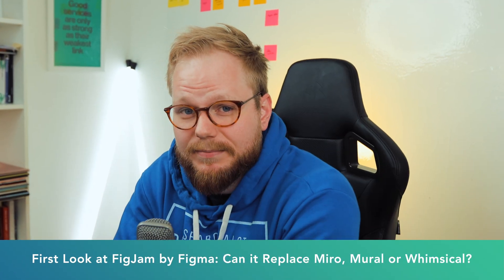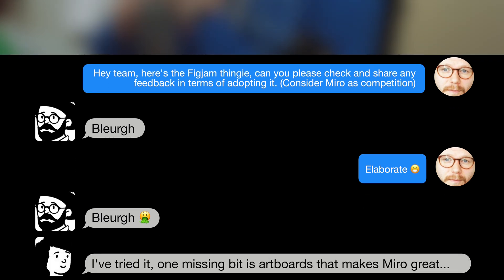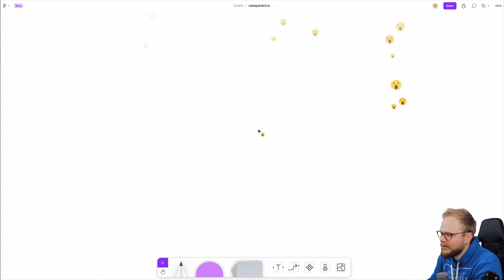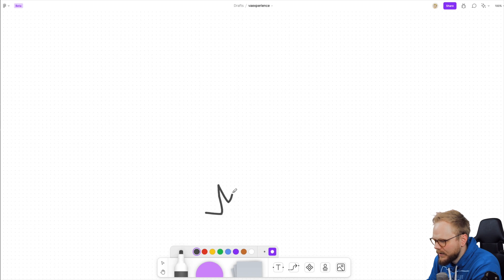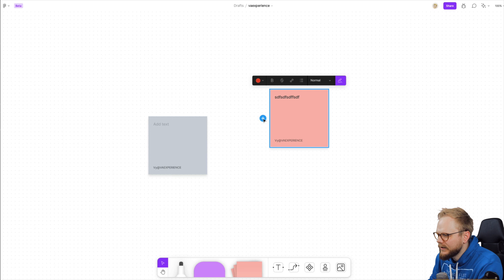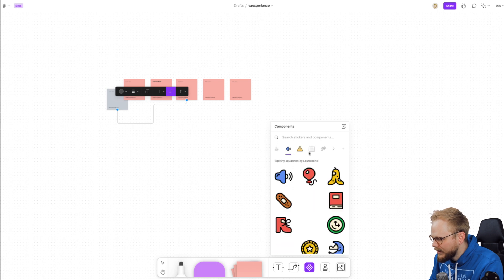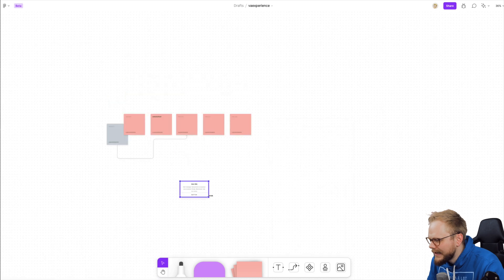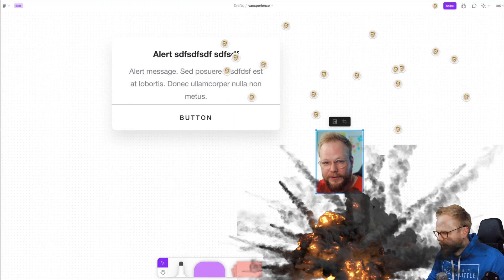First look at FigJam by Figma: Can it Replace Miro, Mural, or Whimsical?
Episode 71: First look at FigJam by Figma: Can it Replace Miro, Mural, or Whimsical?

FigJam is the recent development from the Figma team - meant to challenge the industry giants such as Miro, Mural, Whimsical, and other workshop-oriented apps for UX and product designers. A question I'll try to answer in this first look at this tool is if it stands a chance to compete with those power tools. Knowing that they pack tons of features that we as designers, UX researchers, and strategists can't imagine our UX discovery, product feature ideations, and other design workshops to be run, this is a tough ask.

🚀. I started this channel in 2018 to upskill my design team on user experience methods, rapid UX prototyping, service design, and more at a scale. Gladly the material I use is also relevant for other people across the globe (like yourself).

🧔  Who am I: UX research and design team manager, experience design lead, strategist, and design educator. I love complex services, enterprise UX tools, human decision support and AI tools.

👋 Get in touch: quickest option - @vytautasalech on Twitter; also - . Note I try to respond to every email, however, given the time constraints it might take a while. The shorter and more specific the query the quicker the response!